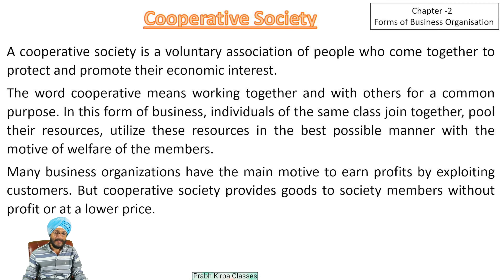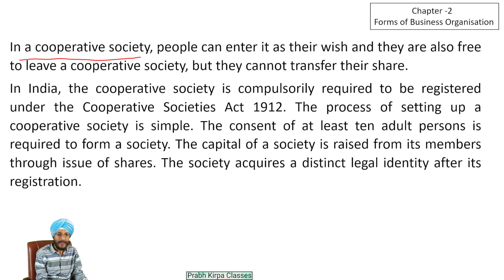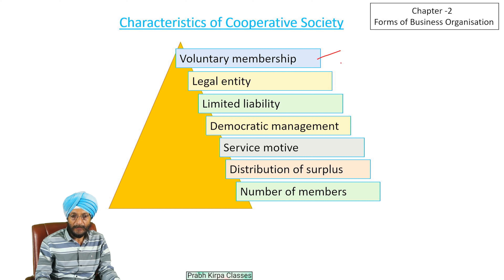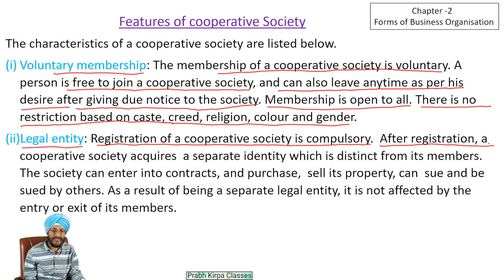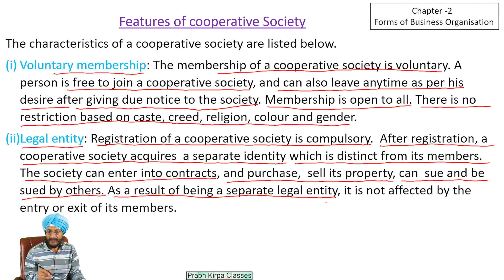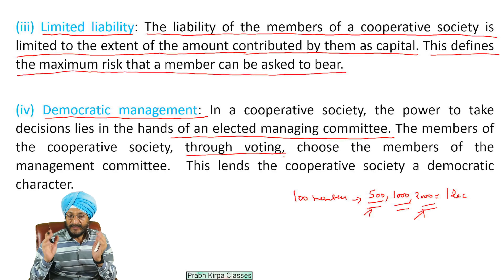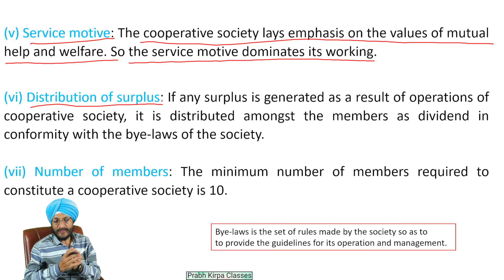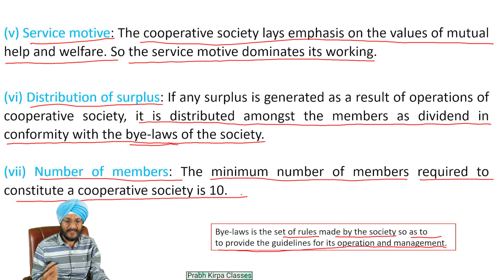Cooperative Society- Meaning and Features